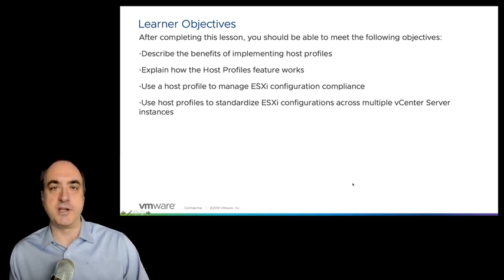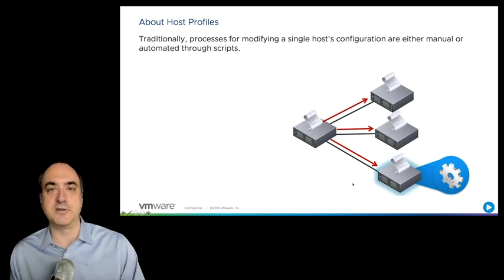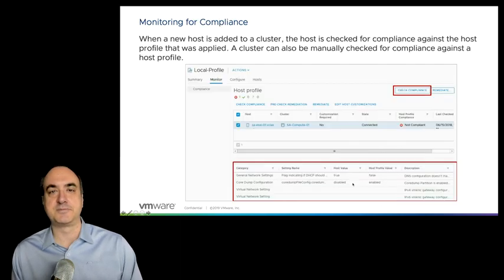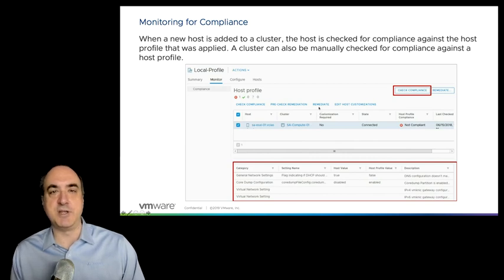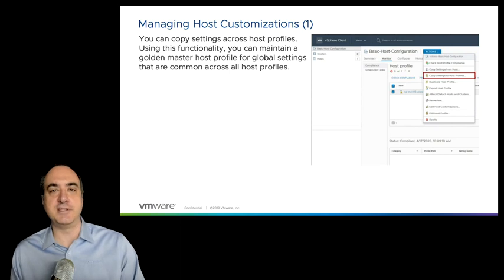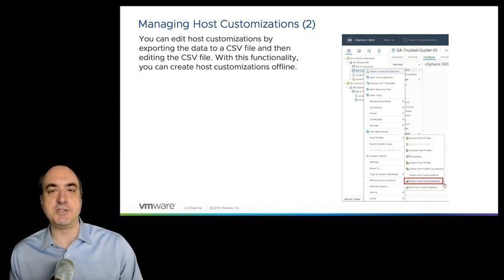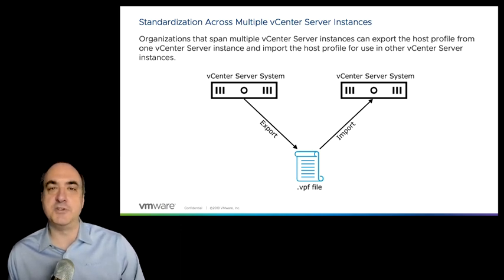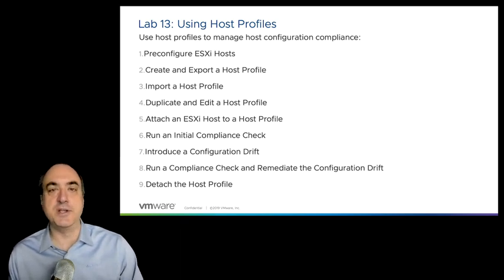55 Host Profiles